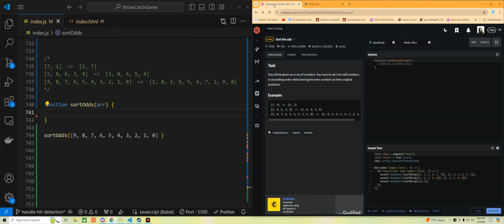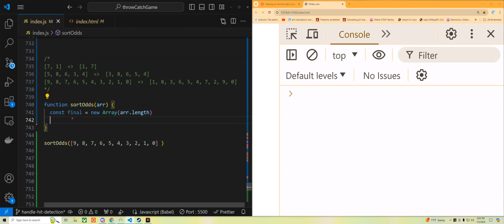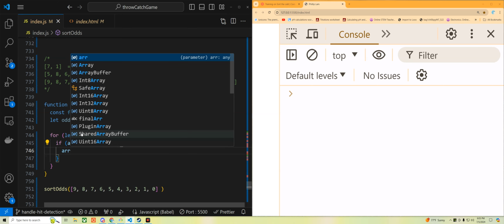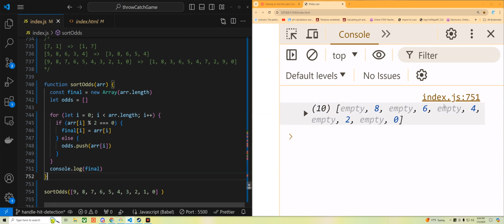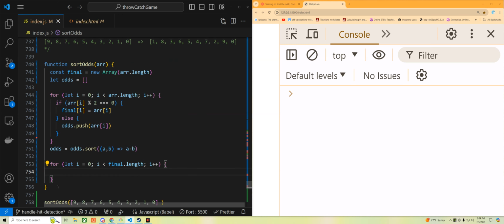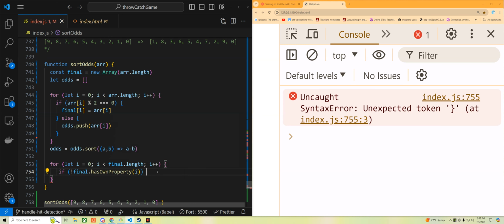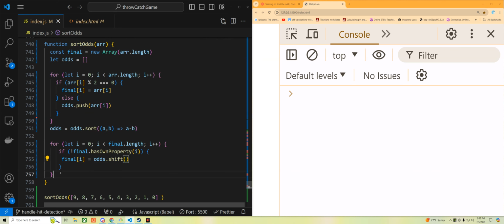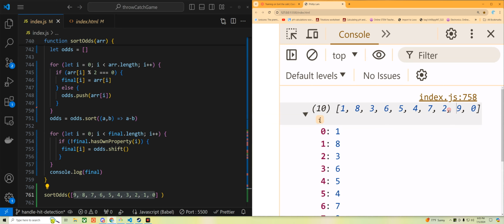JavaScript Codewars - Sort the Odds Challenge